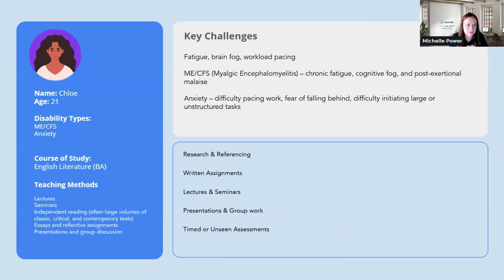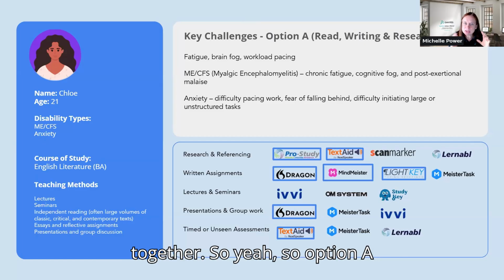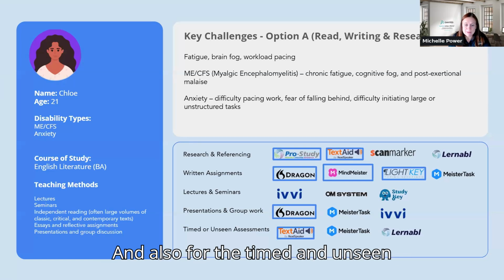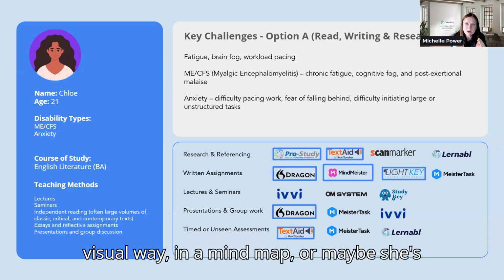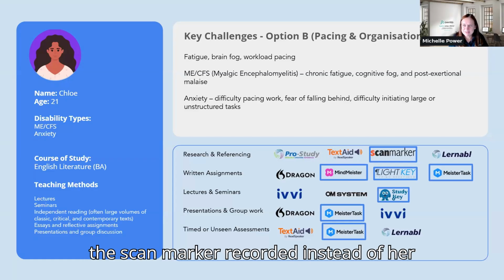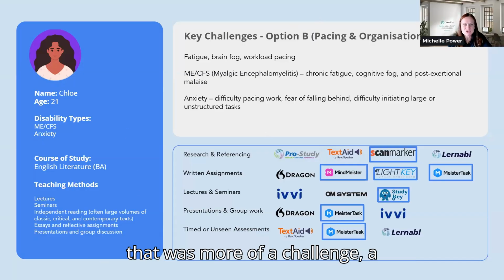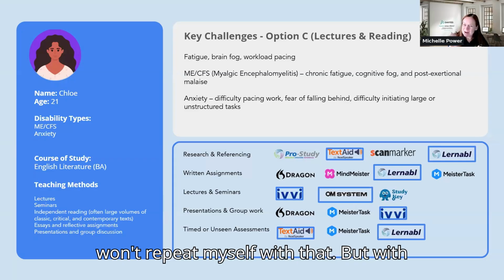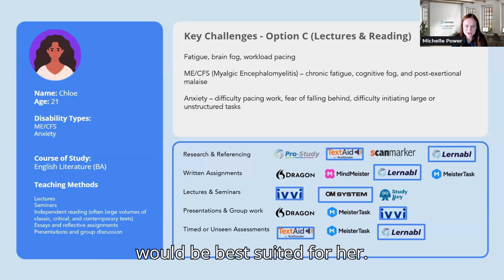The Persona Series: Student-Centred DSA AT Solutions - ME/CFS and anxiety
If you’d like to learn more about how assistive technology can support students in higher education, including the solutions featured in this video, please get in touch with our team at .